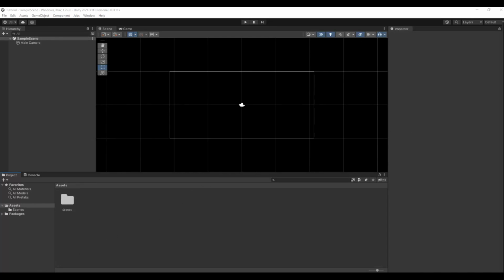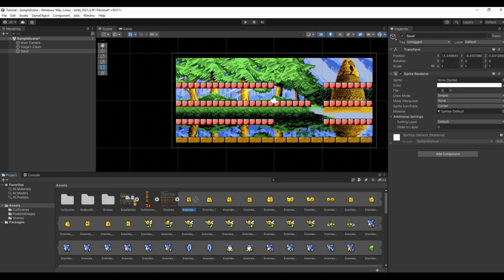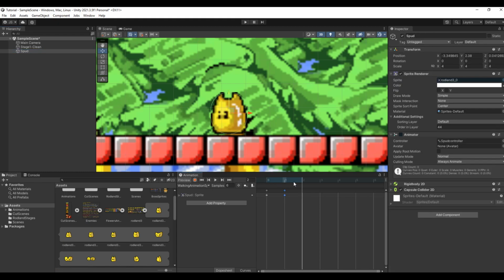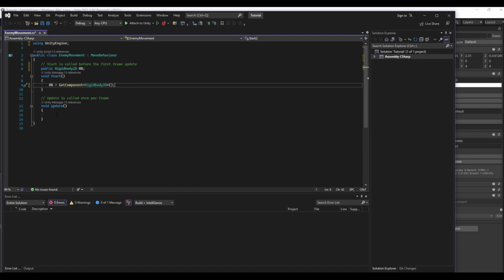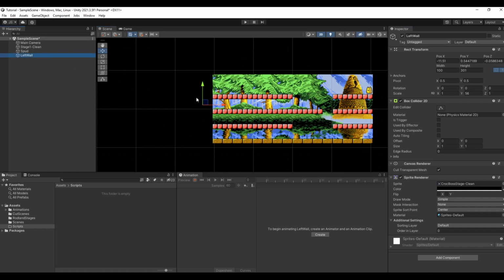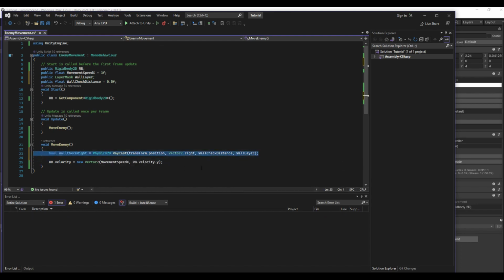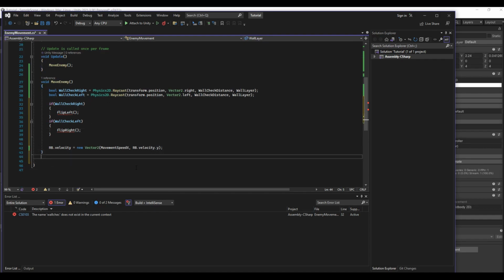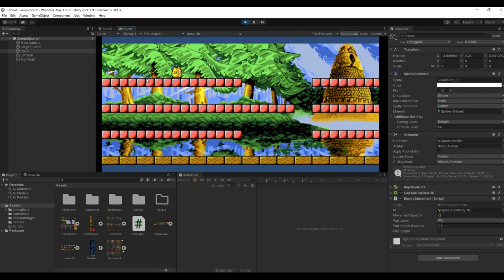Remaking Amiga games in Unity Part 2 - Animating & Enemy movement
Part two of my remaking amiga games in unity series, in this video we turn our ripped sprites from part 1 and use them to animate characters and add movement